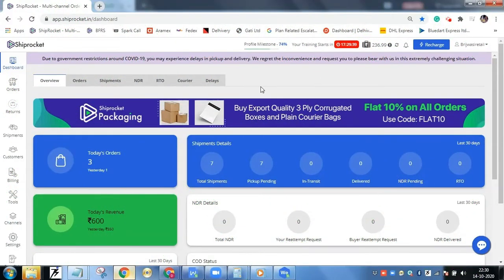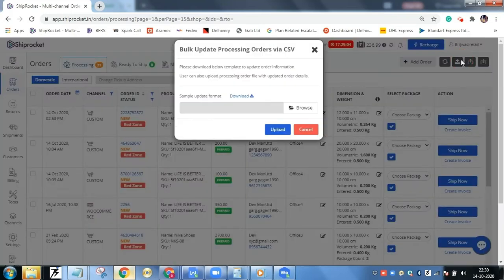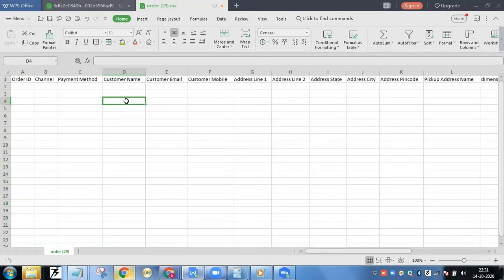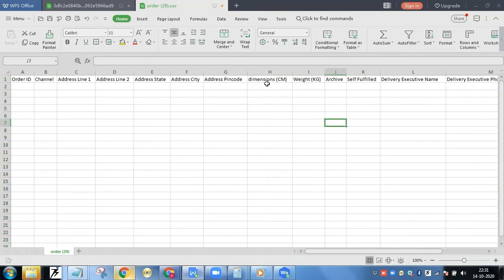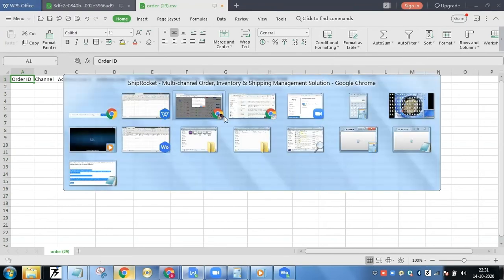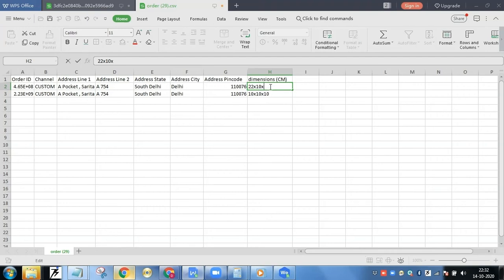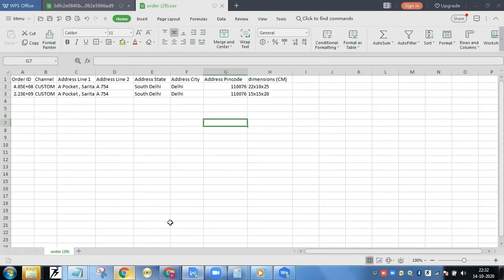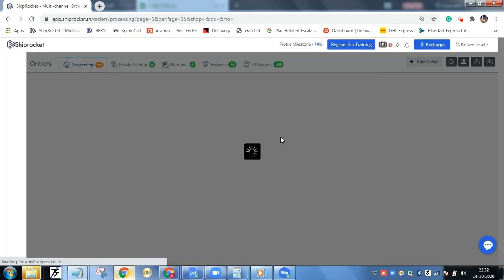How to Update Order Details in Bulk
Welcome to Shiprocket Seller University. We continuously strive to make eCommerce shipping a delightful experience for our sellers. In this video, we will show you the steps to update order details in bulk. Log in to the Shiprocket seller panel and follow the steps closely. Remember to enter the required details clearly and accurately in the sheet. Let's get started!